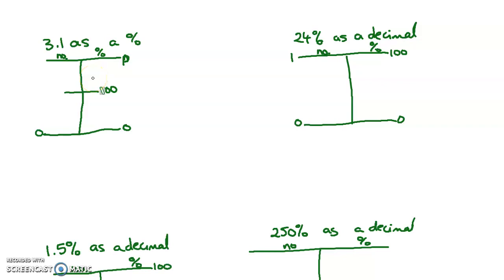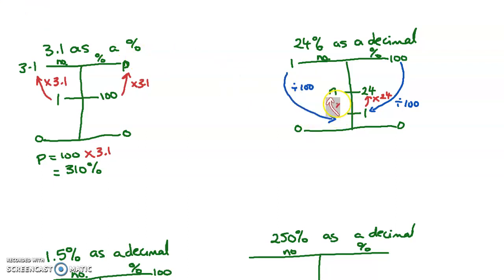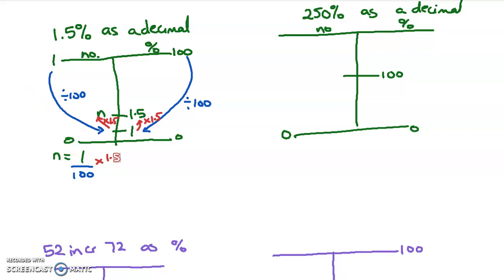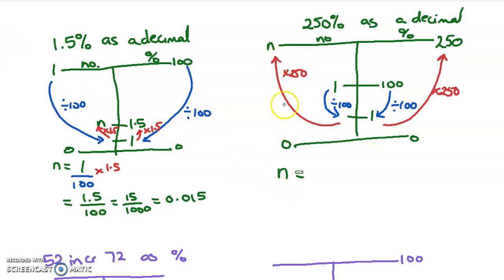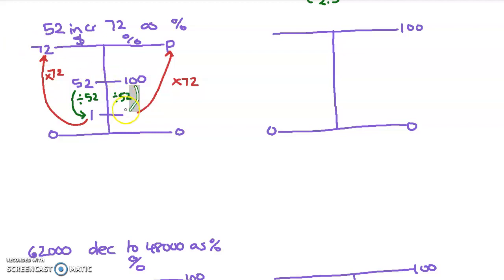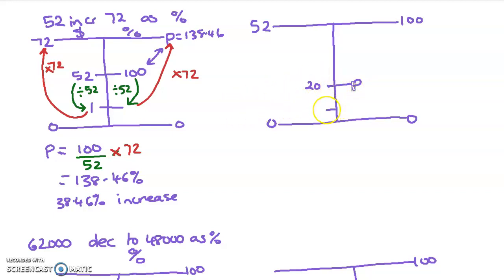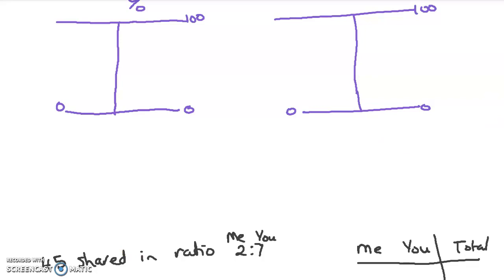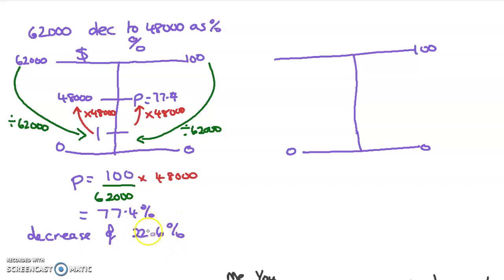Proportional Reasoning examples Part 2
A continuation of examples using a double number line to solve proportional reasoning problems.
Proportional Reasoning examples using a double number line including fractions, decimals, percentages, percentage increase and decrease